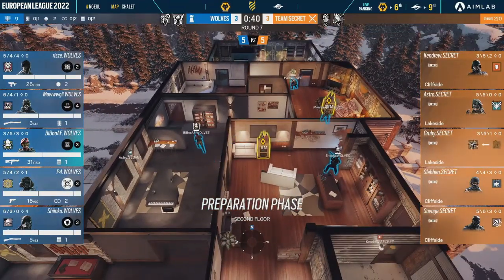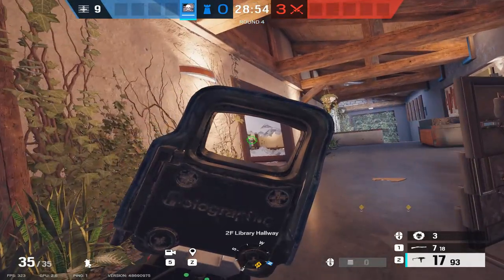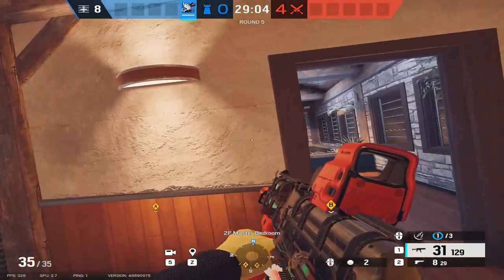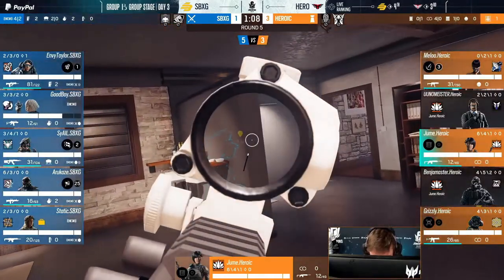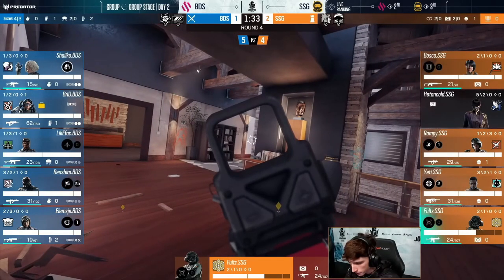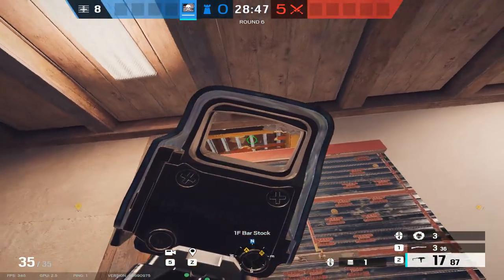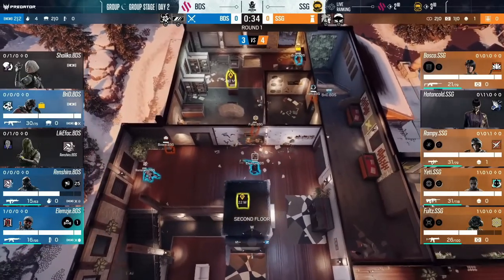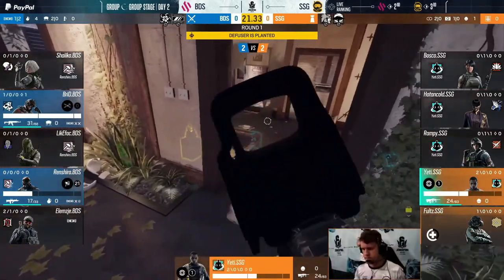Pro Level Strats For Chalet (Bedroom and Bar) Rainbow Six Siege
Pro League level setups for the Bedroom and Bar sites on Chalet, try them out with your team or ranked stack, and let me know how it works out.

Sens: 6-6 ingame
800 DPI
ADS 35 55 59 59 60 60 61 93

4:3 90 FOV

Chapters:
0:00 Intro
0:12 Bedroom Library attacks
1:19 Bedroom Solar attacks
2:54 Bar Direct attack
5:22 Bar Solar attack